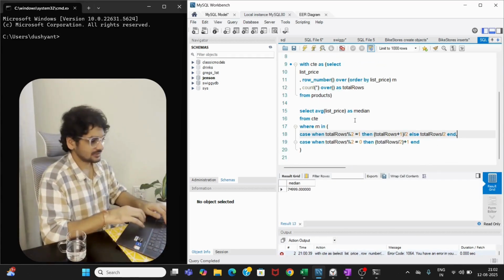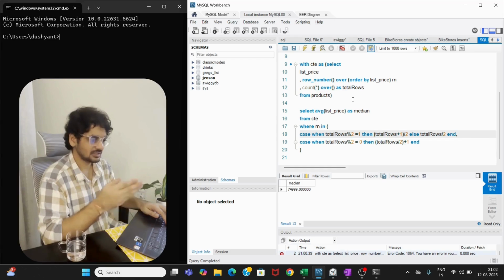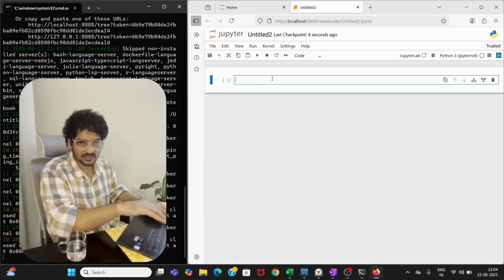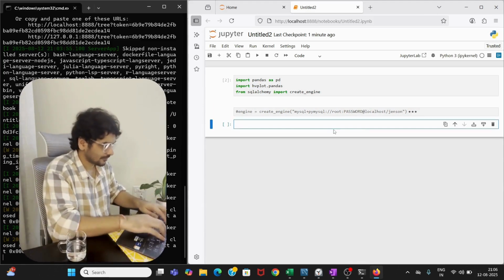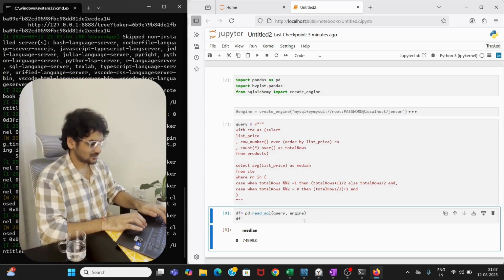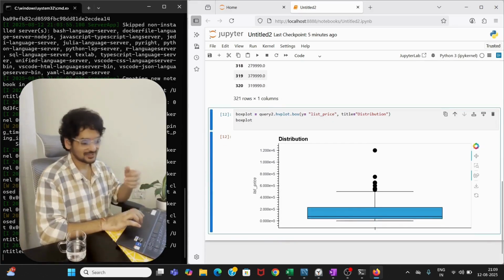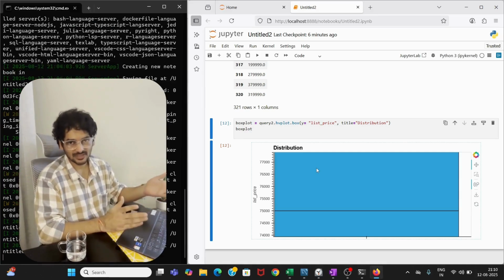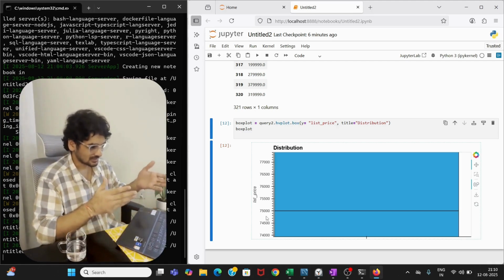𝗙𝗿𝗼𝗺 𝗦𝗤𝗟 𝘁𝗼 𝗣𝘆𝘁𝗵𝗼𝗻: 𝗕𝘂𝗶𝗹𝗱𝗶𝗻𝗴 𝗮 𝗤𝘂𝗶𝗰𝗸 𝗗𝗮𝘁𝗮 𝗩𝗶𝘀𝘂𝗮𝗹𝗶𝘇𝗮𝘁𝗶𝗼𝗻 𝗪𝗼𝗿𝗸𝗳𝗹𝗼𝘄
Just recorded a 4-minute walkthrough on going from SQL queries to Python visualizations, setup:

🖋 Write queries in MySQL Workbench
⚙ Set up an SQL engine in Python to access the database
📋 Copy queries into Jupyter notebook (or write them there)
📊 Visualize results with the hvPlot library in Jupyter Notebook

💡 𝗪𝗵𝗶𝗰𝗵 𝘁𝗼𝗼𝗹 𝗶𝘀 𝗿𝗶𝗴𝗵𝘁: 𝗘𝘅𝗰𝗲𝗹, 𝗦𝗤𝗟, 𝗼𝗿 𝗣𝘆𝘁𝗵𝗼𝗻?
Turns out, they all are. The real skill is knowing which one to use for the task at hand :)